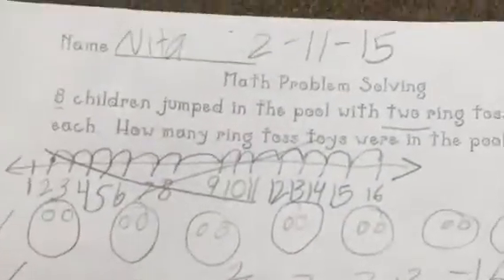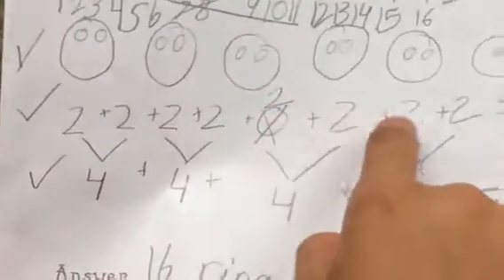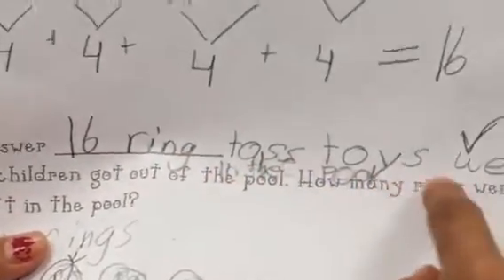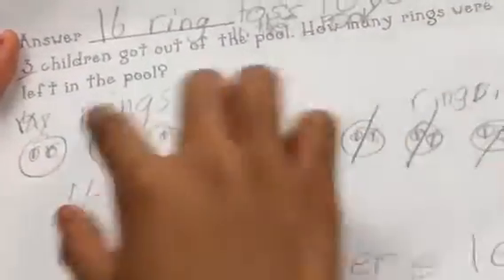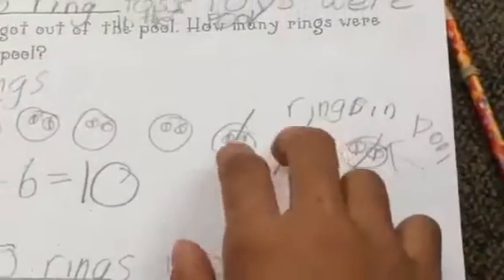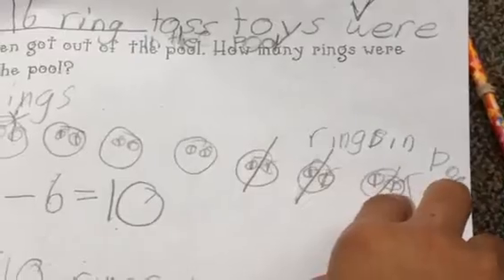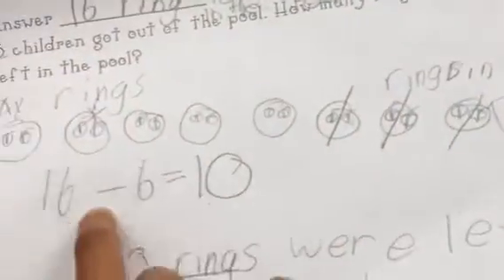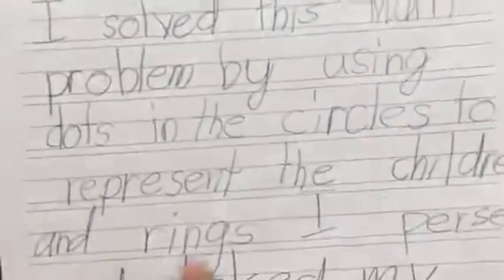EBS First Grade Common Core Math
This first grade student did a great job explaining how she solved the problem.  Students are learning how to clearly articulate their thinking and explain their solutions in math.  They are required to show a model, an equation and then explain their solution in sentences.
The problem:  There were 8 children in the pool.  Each child had two ring toss toys.  How many ring toss toys were there in the pool?
Part 2:  3 children got out of the pool.  How many ring toss toys are left in the pool?